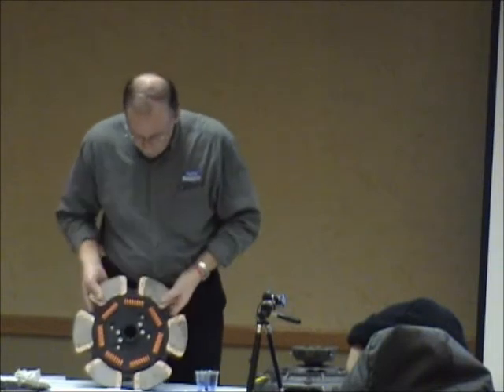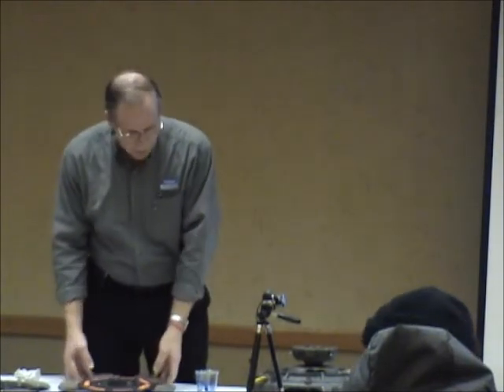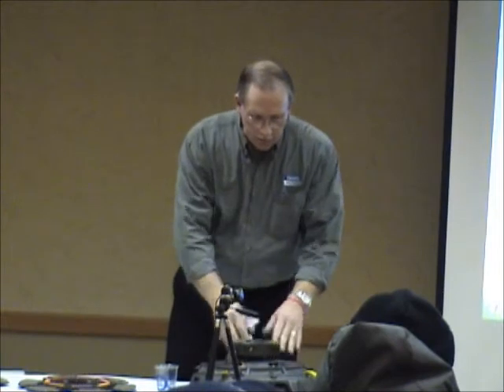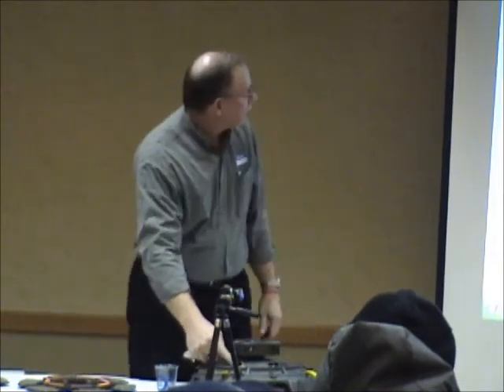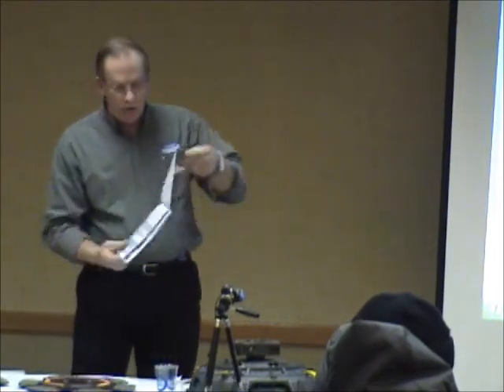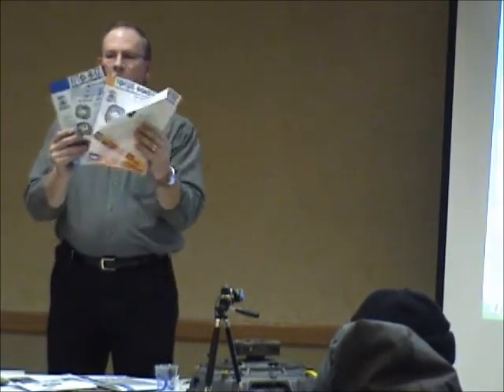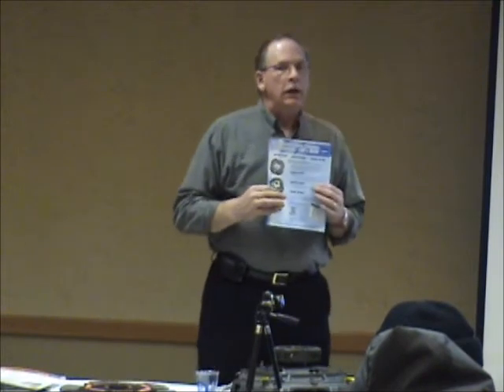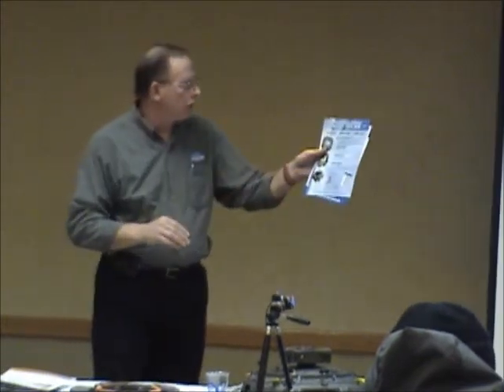Clutch Video Part5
Guide to Heavy Duty Truck Clutches presented by Haldex.